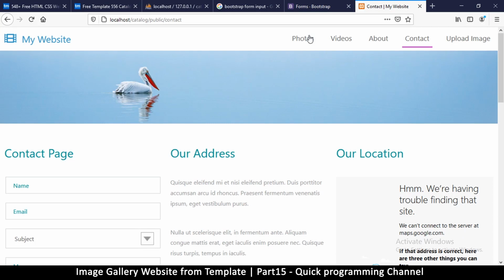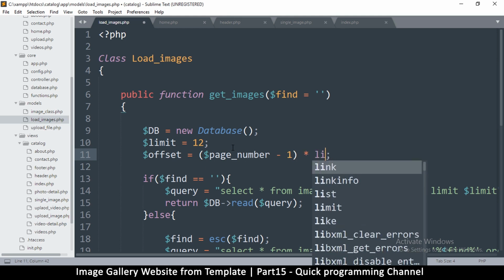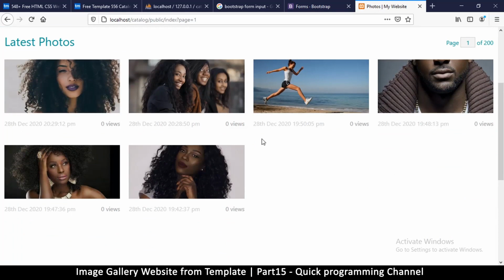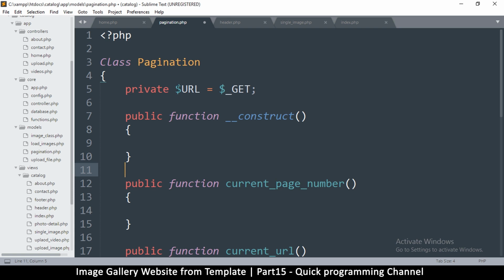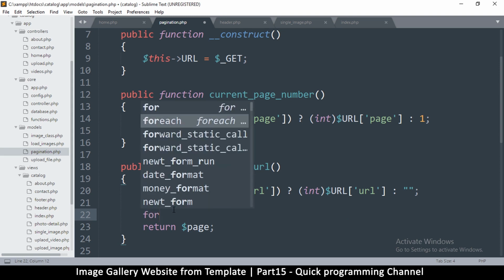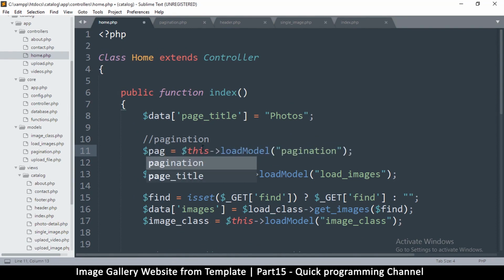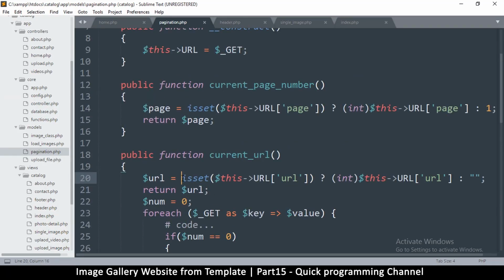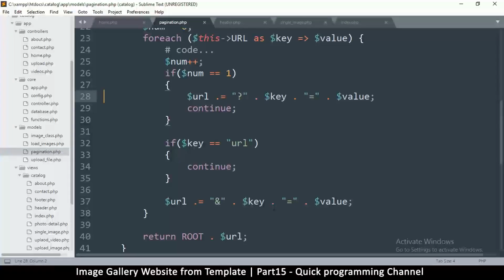PHP Image gallery website from HTML template Tutorial Part15 | MVC OOP | Quick programming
Learn to create an image gallery using PHP from an existing HTML template. Learn some basic MVC and OOP skills in the process.